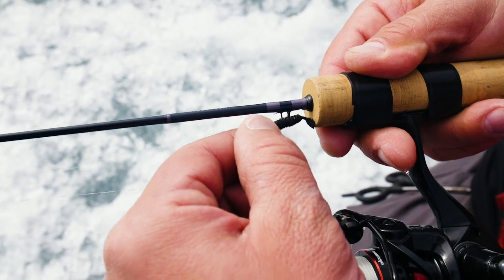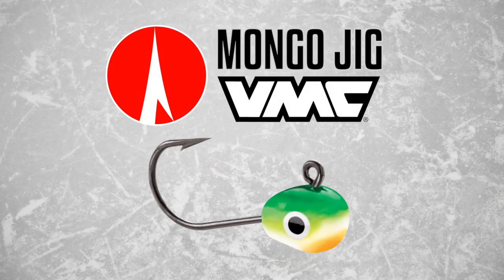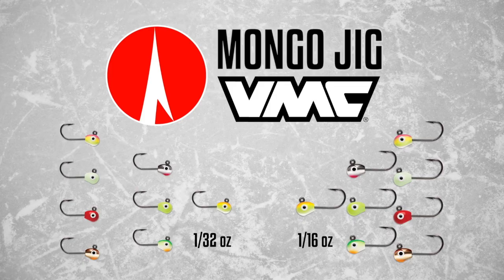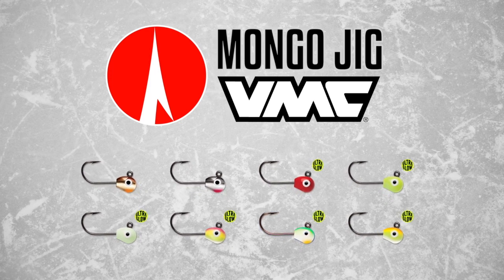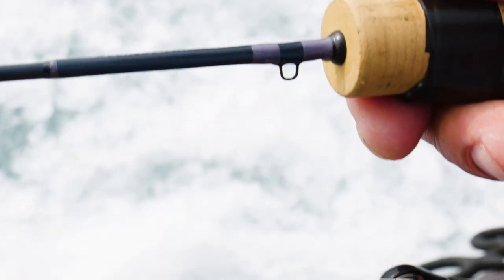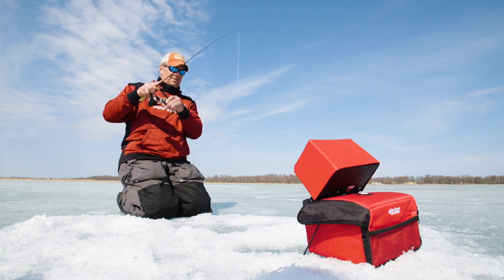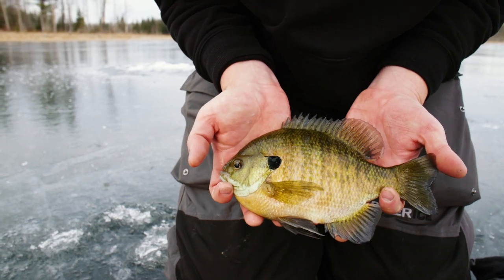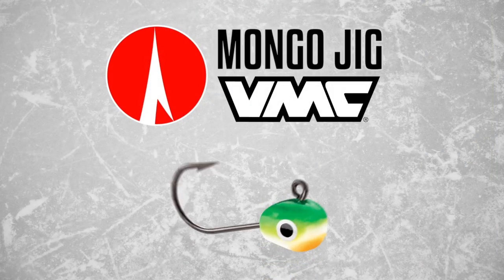VMC Tungsten Mongo Jig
The VMC Tungsten Mongo Jigs are small, yet heavy. Their extra long power gap hook can accommodate your favorite large soft baits. The 90 degree line tie keeps the jig balanced for a natural presentation.

▬▬▬▬▬ Find more from FishUSA on social media! ▬▬▬▬▬

▬▬▬▬▬ Find more fishing info at Angler Resources! ▬▬▬▬▬